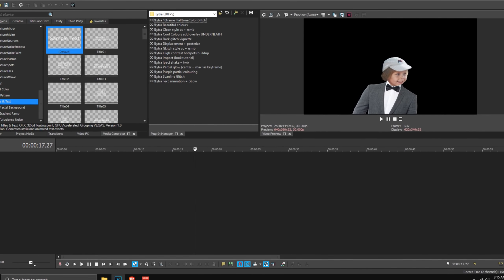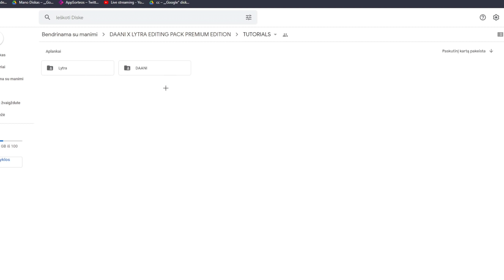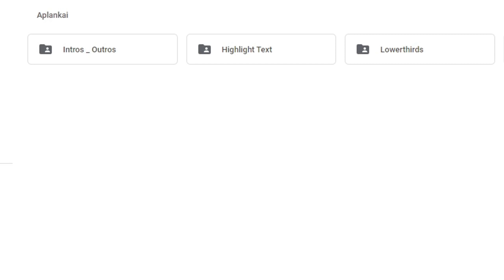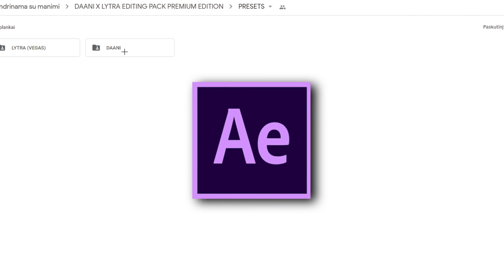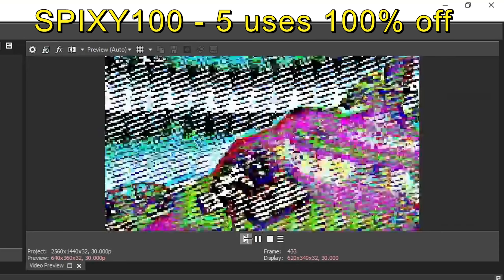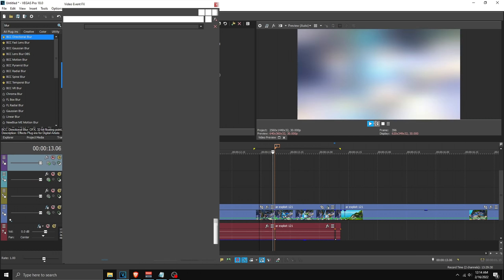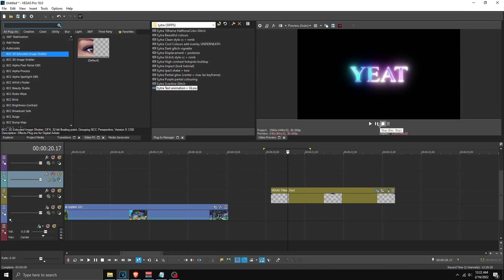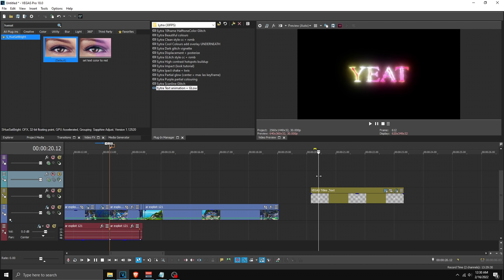USING Daani X Lytra Editing Pack (REVIEW)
So in this video I showcased the Daani X Lytra Editing Pack!😅

0:00 Preview
0:49 Google Drive
3:40 Vegas Pro
6:10 Montage
6:29 End

🎬Editor - Spixy
🖼️Thumbnail - Spixy